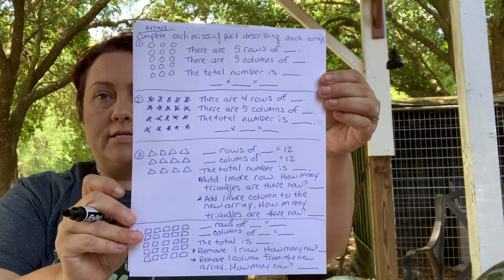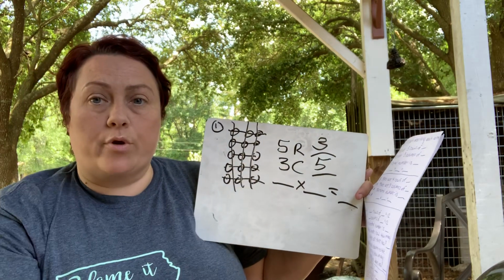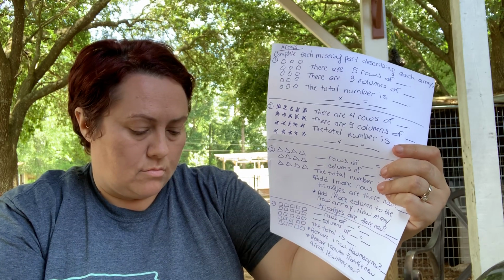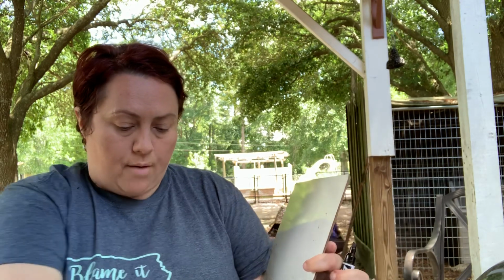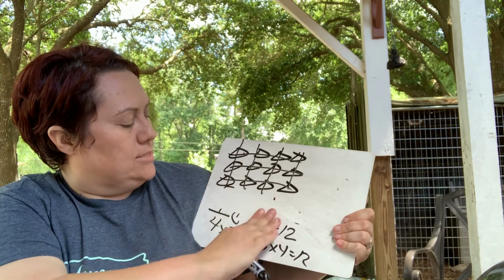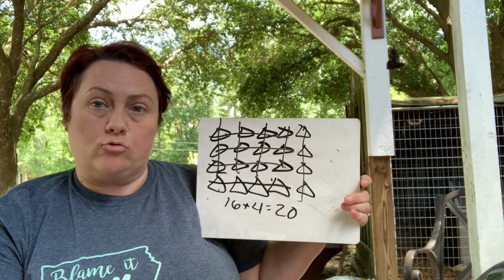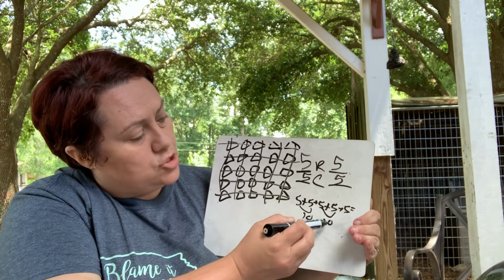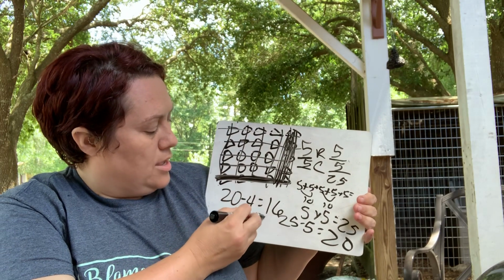2nd Grade Arrays/Intro Multiplication 04/20/2020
2nd grade review of arrays and intro to multiplication